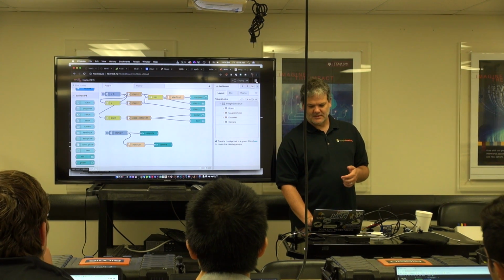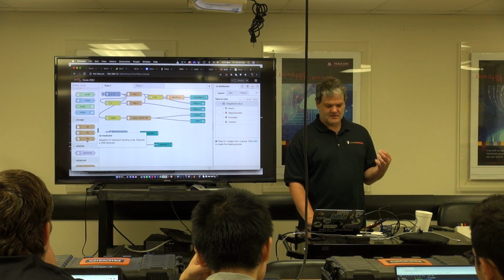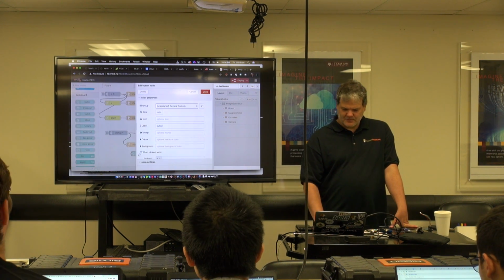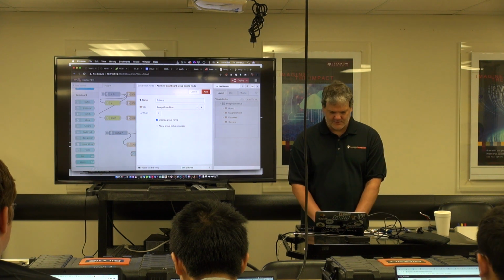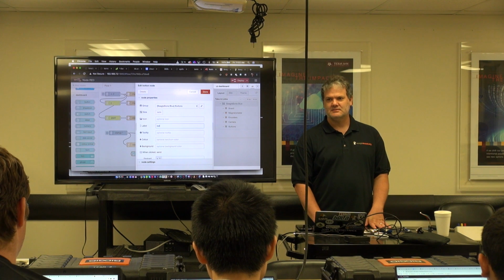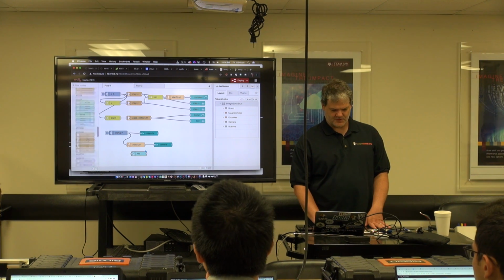Beaglebone Blue Workshop Day3 8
node red configuration